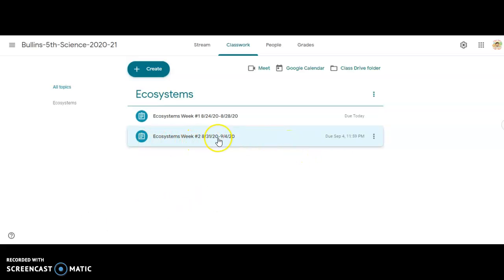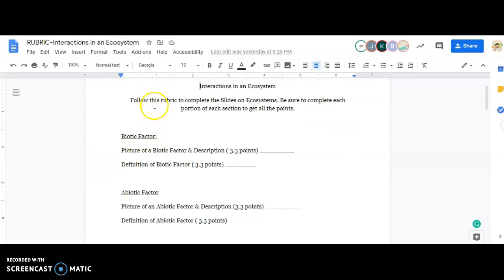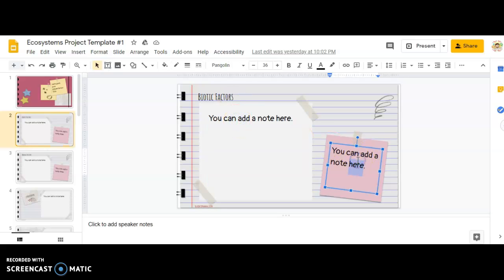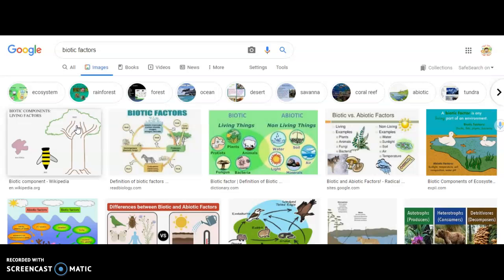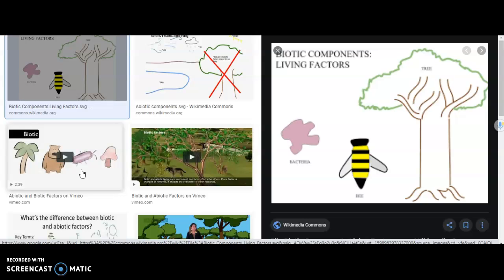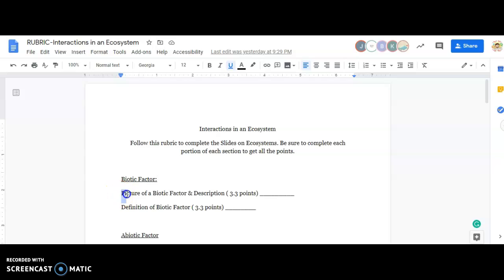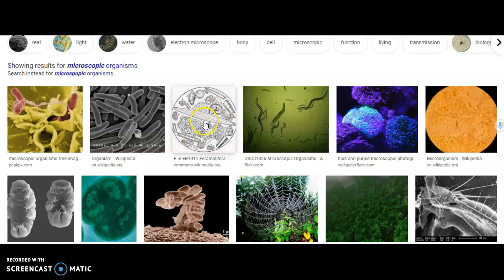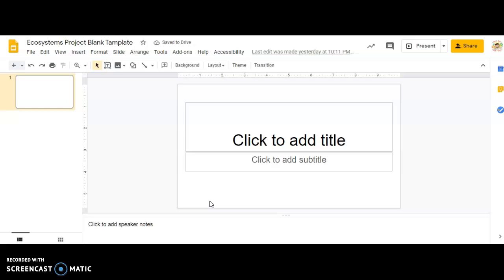Ecosystems Project Guide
Ecosystems Project